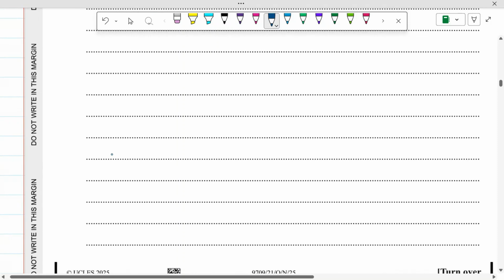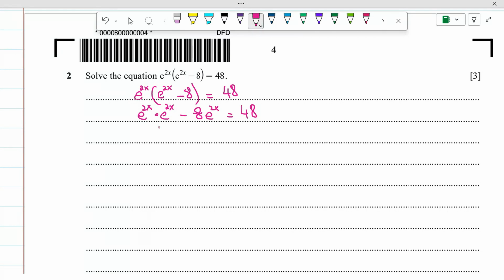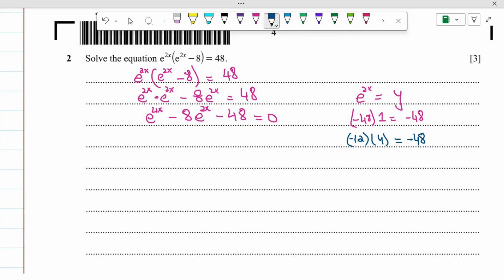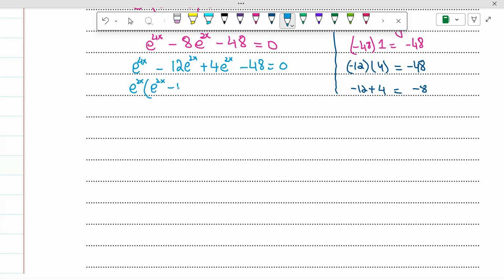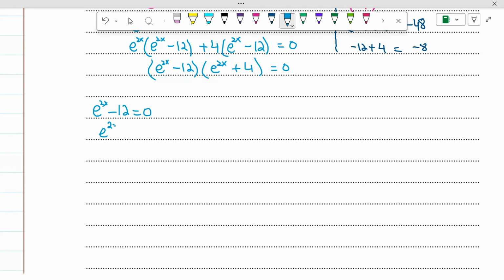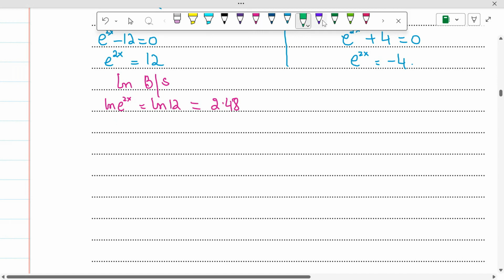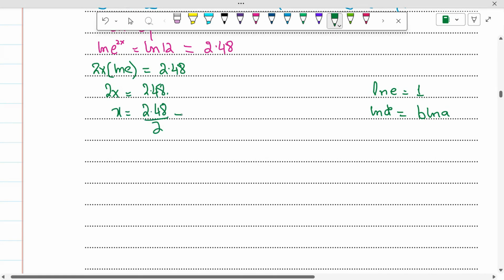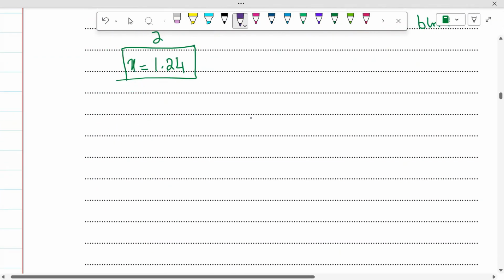Exponential & Logarithms | 9709/21 Oct Nov 2025 Q2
In this video, we solve Question 2 (Exponential & Logarithms) from Cambridge A Level Pure Mathematics 2 (9709/21) for the Oct/Nov 2025 examination.

📌 This is a Pure Maths 2 (P2) question focusing on exponential and logarithmic equations, a core topic in the P2 syllabus.

✔ Applying log laws accurately

✔ Handling natural logarithms (ln)

✔ Checking solutions for validity

✔ Writing final answers in examiner-preferred form

CIE 9709 P2 candidates

Strengthening exponential–log concepts

📄 Paper: 9709/21 (Pure Maths 2)
🗓 Session: Oct/Nov 2025
❓ Question: Q2

📌 Very important question for P2 scoring!